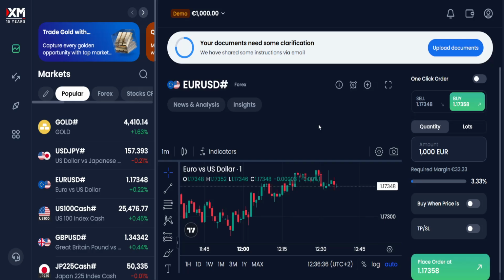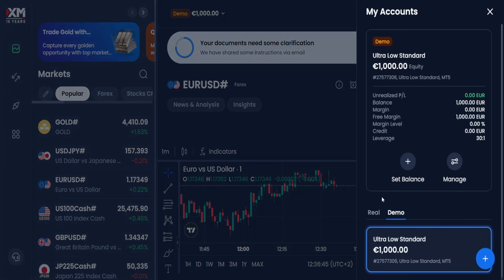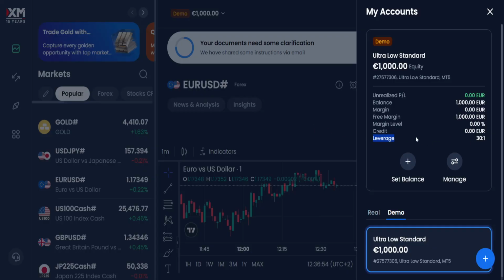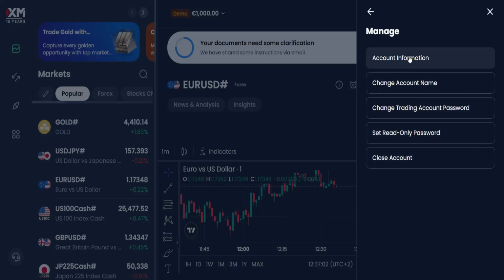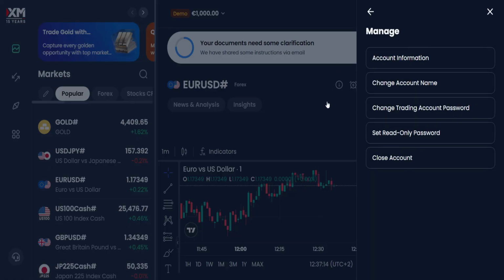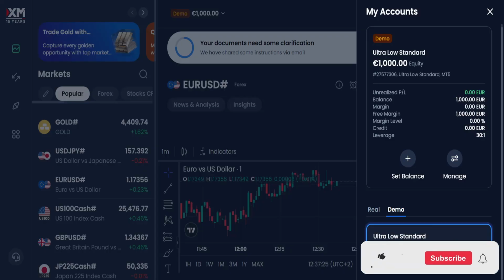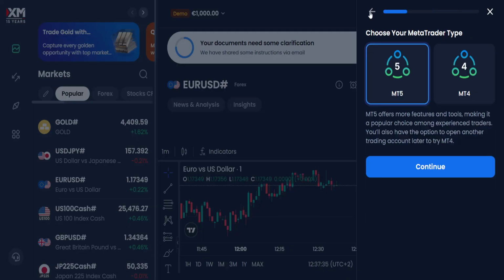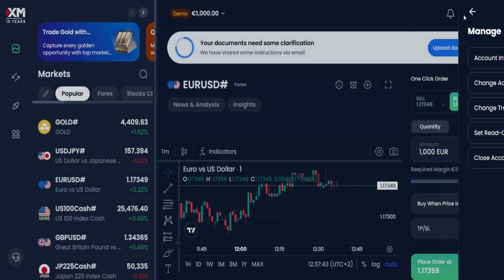How To Change Leverage On XM Trading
In this video I show you how to change leverage on XM Trading. If you want to learn how to update the leverage for your XM account then this is the tutorial for you.